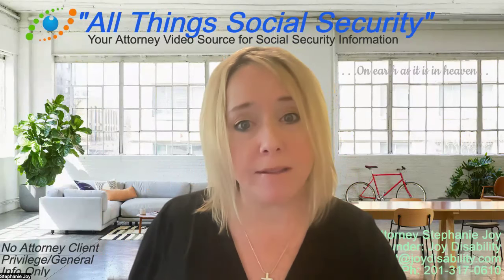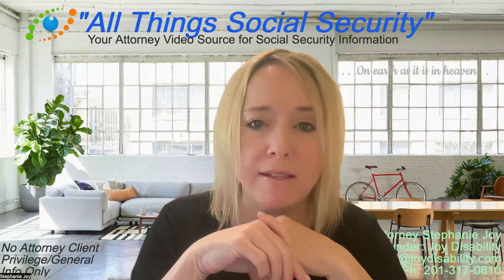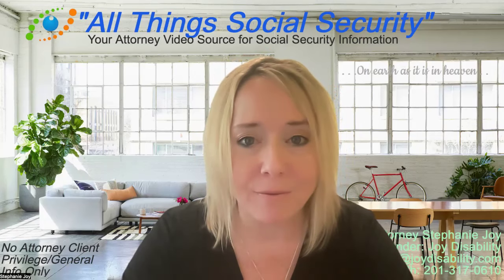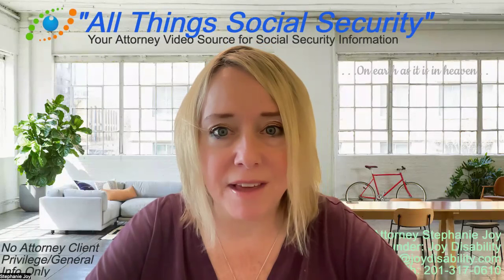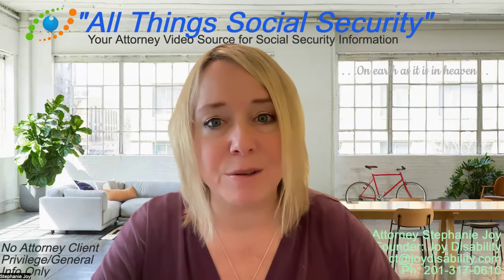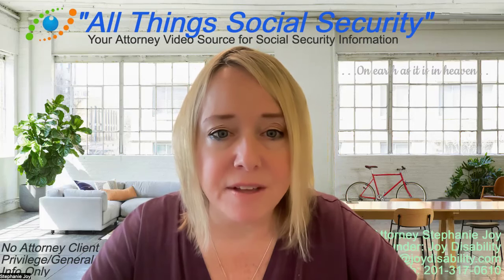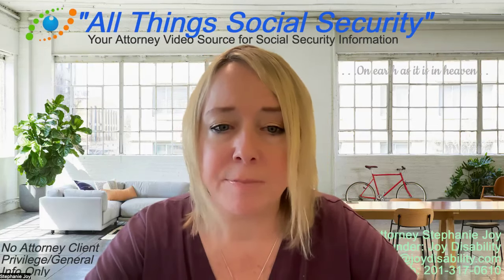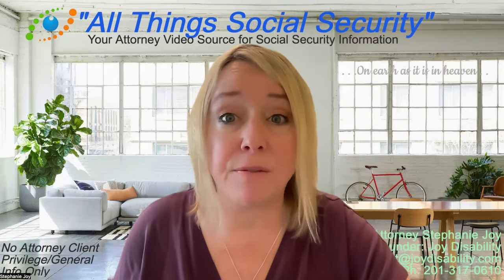SSA NEWS - HOW to Transition to Login.gov or ID.me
When, how, why, etc., as explained in the SSA's email to this attorney on 7/31/24.

Private CONSULTATIONS for non-represented clients ARE available but are pre-paid, and not further discounted with the exception of durational Dedicated Benefactor Members.  For Memberships, click the JOIN button under the video.

As always, all statements in this video and elsewhere online are general information only, do not constitute legal advice and do not create an attorney client privilege. To obtain legal advice, retain a lawyer.

Stephanie Joy has been practicing Social Security Disability law EXCLUSIVELY, no legal dabble elsewhere, since 2005.

Social Security Disability, SSD, SSDI, Supplemental Security Income, SSI, Disabled, RFC, Residual Functional Capacity, DLI, Date Last Insured